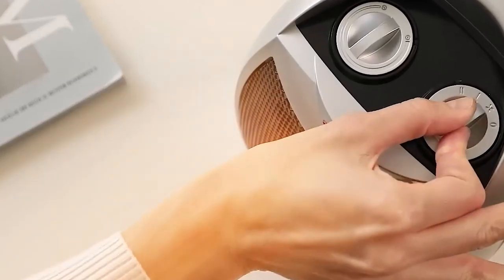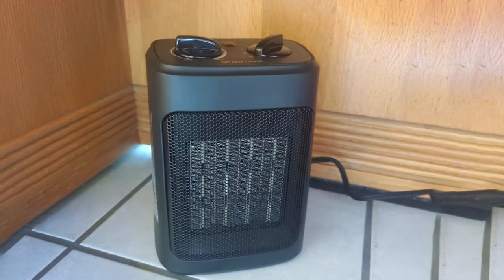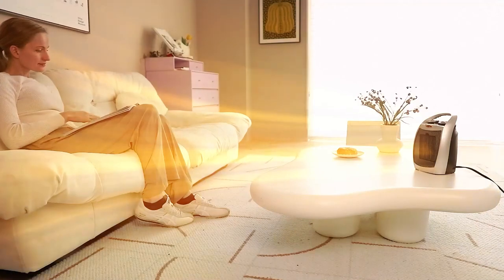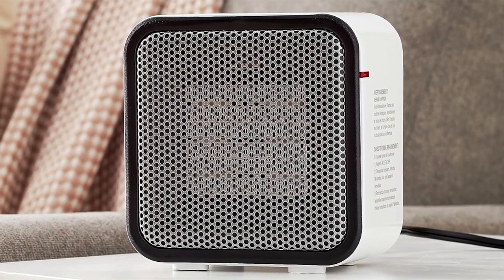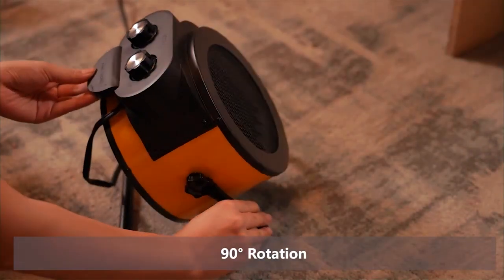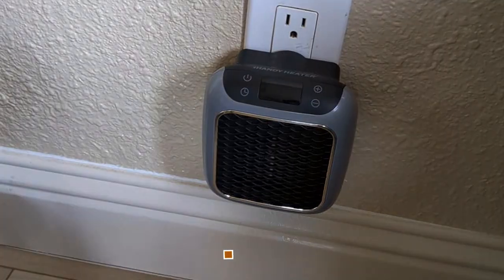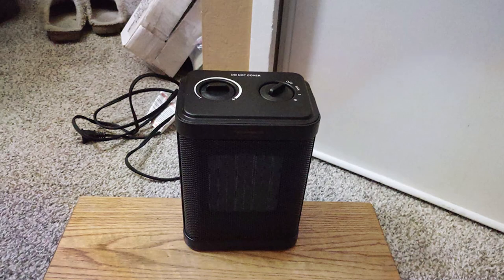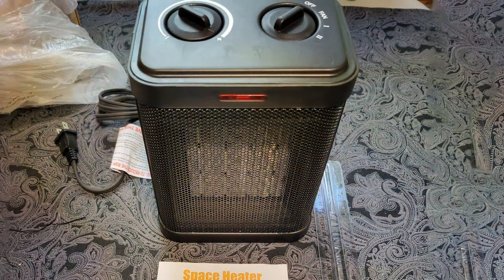Heat It Up: The Top 7 Small Space Heaters of the Year!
Top 7 Best Small Space Heater in 2024

Links to the Best Small Space Heater we listed in today's Small Space Heater review video:

1 . Space Heater, 1500W Electric Heaters Indoor

2 . Kismile Small Electric Space Heater

3 . Amazon Basics 500-Watt Ceramic Small Space Personal Mini Heater

4 . Elevoke Space Heaters for Indoor Use, 1500W PTC Electric Heater

5 . andily Space Heater Electric Heater

6 . Ontel Handy Heater Turbo 800 Wall Outlet Small Space Heater

7 .  Oprunsy PTC-SH002 Small Space Heater

What are the Best Small Space Heater in 2024?

In today's video we reviewed the Top 7 Best Small Space Heater on the market in 2024. We made this list based on our personal opinion and we ranked them in no particular order, after doing our research based on their prices, quality, durability, brand reputation and many more.

After watching this video you will know which are the best budget, top selling and top rated Small Space Heater on the market today.

If you choose from this list you can be sure that you buy one of the best Small Space Heater available today.